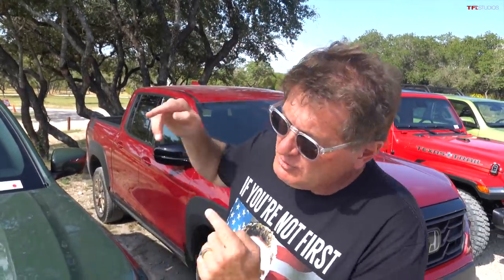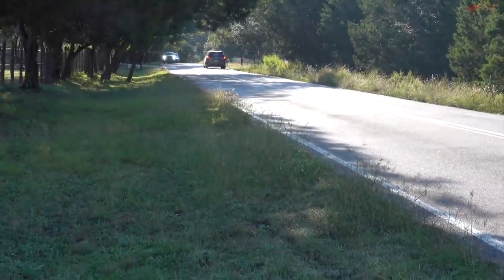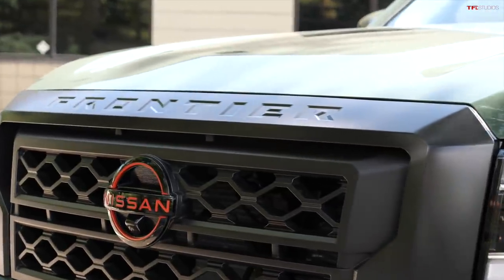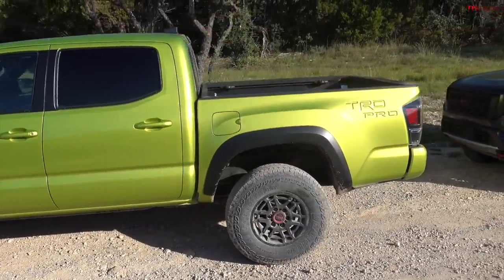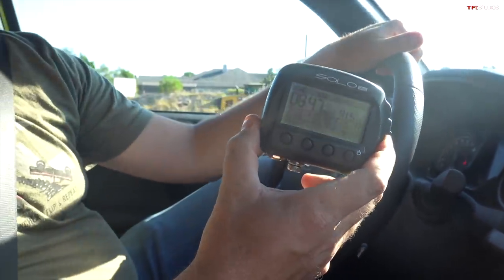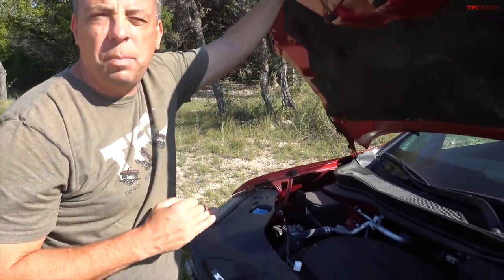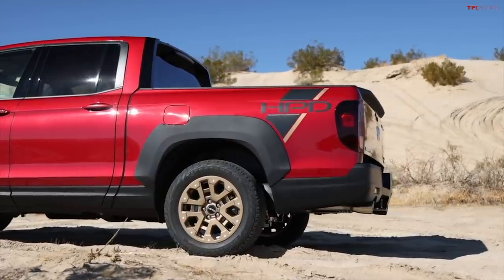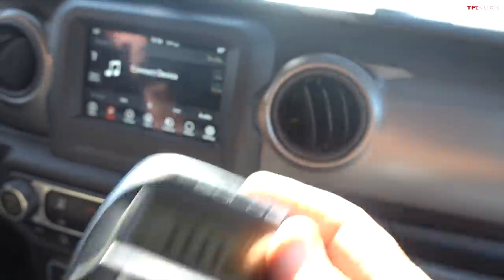Tacoma vs Frontier vs Gladiator vs Ridgeline: The Quickest Midsize Truck ISN'T What You Think!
Two of these four trucks put up IDENTICAL 0-60 times, but which of these four is the out-and-out quickest midsize truck? Roman and Andre test the new Nissan Frontier, Honda Ridgeline, Jeep Gladiator and Toyota Tacoma to find out!

TIMESTAMPS:
0:00 Intro
0:31 (Finally) The New Nissan Frontier!
4:18 Toyota Tacoma
8:09 Honda Ridgeline
10:44 Jeep Gladiator
13:18 Where Are The Ford Ranger & Chevy Colorado?